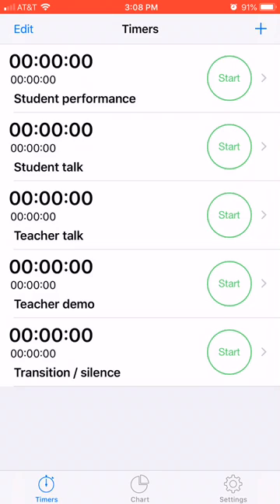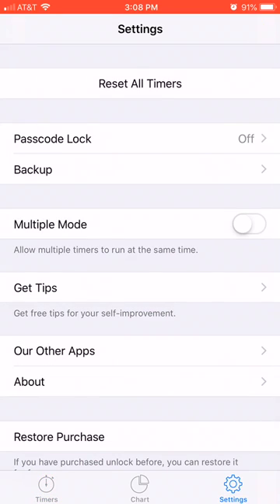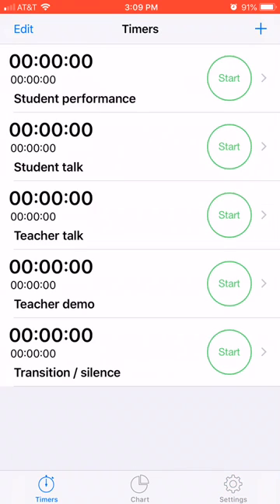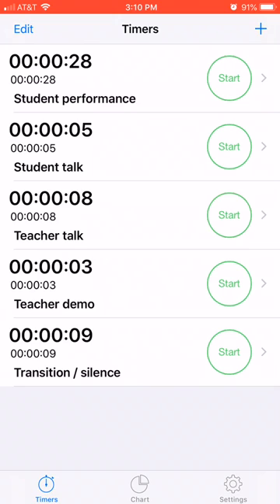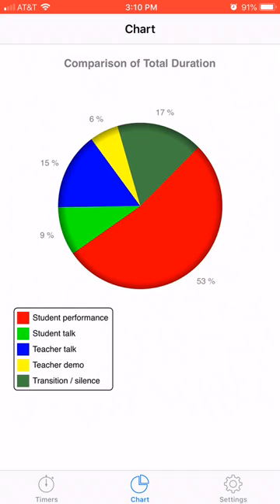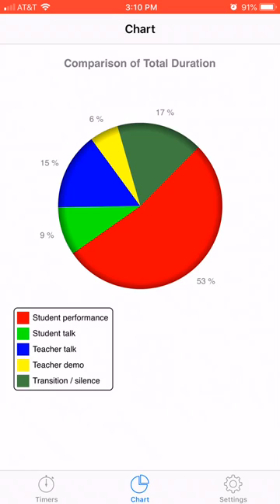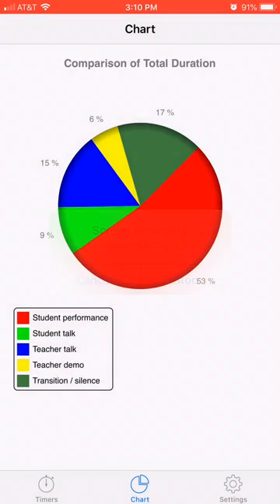"TimeBalance" app used for teaching observation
Interested in self-observation of teaching? Well here is the app for you. Customizable, unlimited stopwatches to measure the balance of different instructional tasks in your teaching. This is a terrific tool for teachers of all kinds!